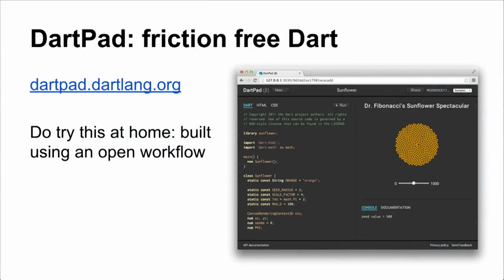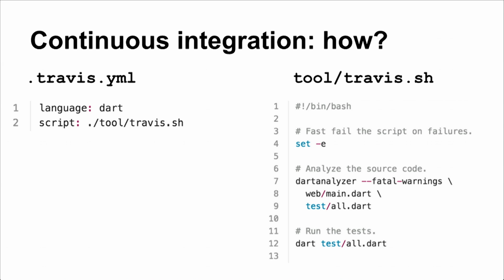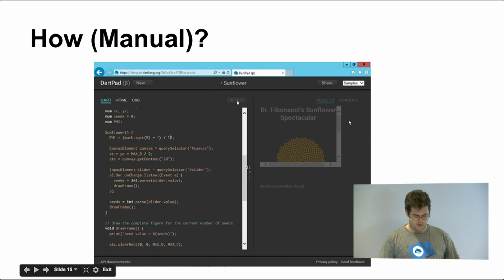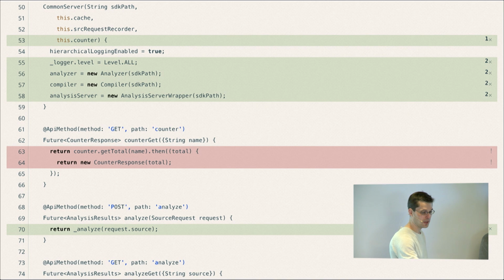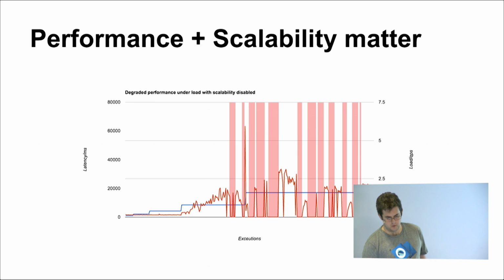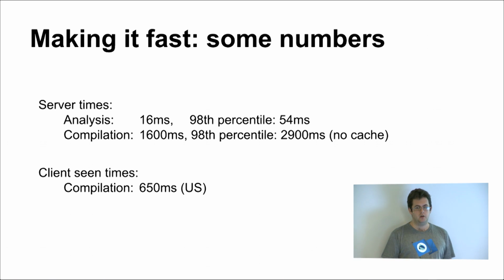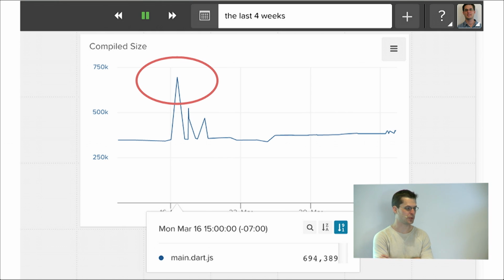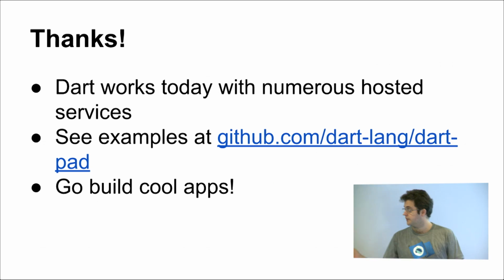Building Production Dart Apps with an Open Source Workflow (Dart Developer Summit 2015)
Devon Carew and Luke Church built DartPad, a friction-free Dart experience, as open source and with open source. In this session, they show you how to unit test, measure code coverage, trigger Continuous Integration, and deploy to the cloud, all with open-source tools and libraries.